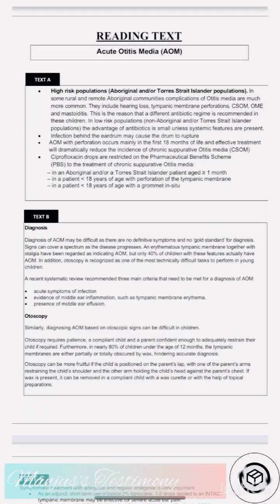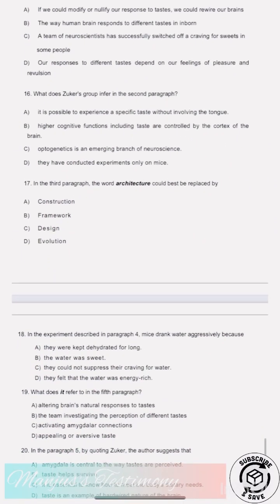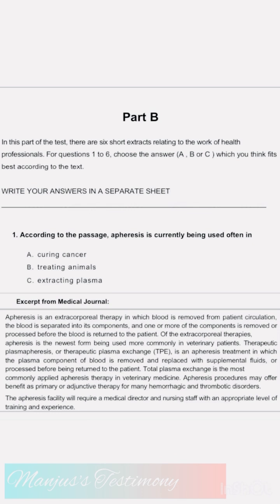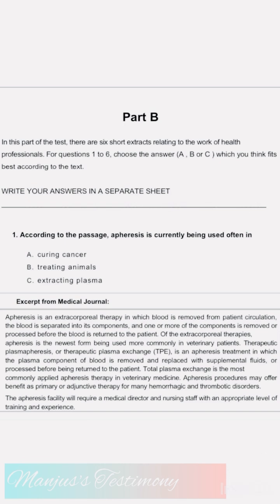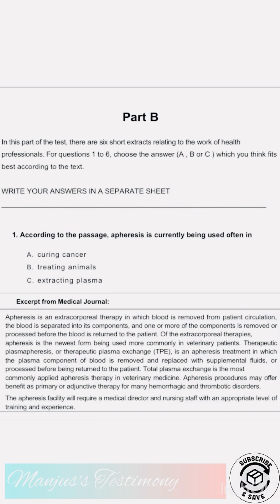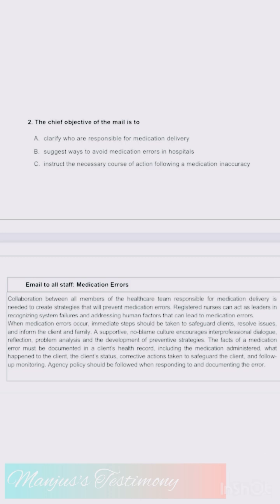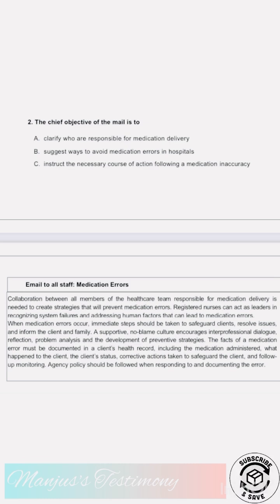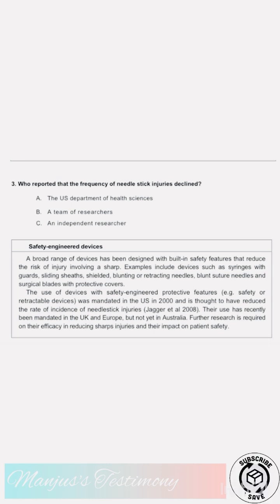OET reading Part-B English explanation with examples#oetreading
OET reading part-B explained in detail
English explanation
OET reading question paper overview